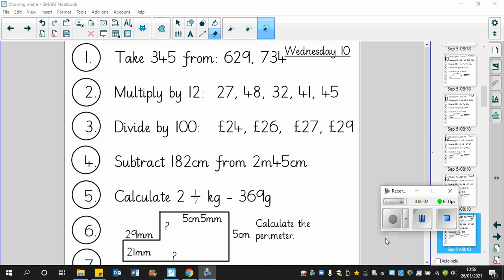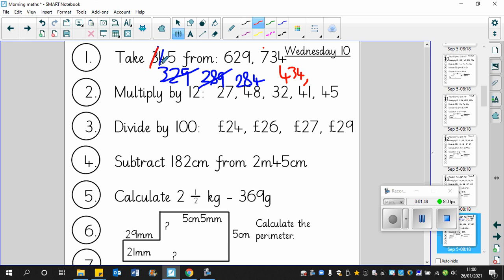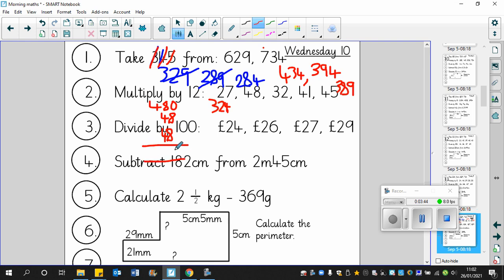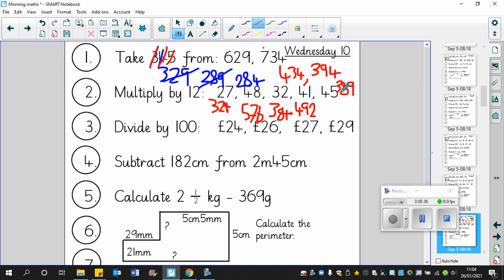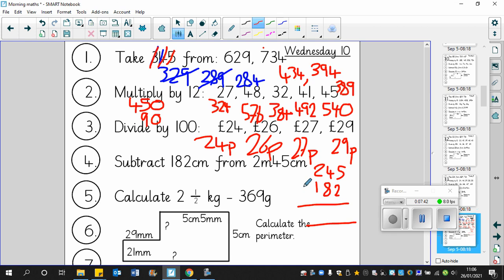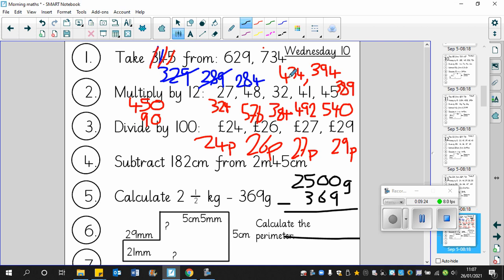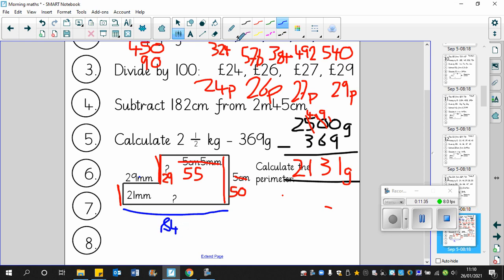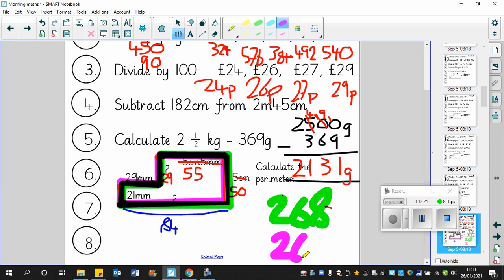feb 10 wednesday